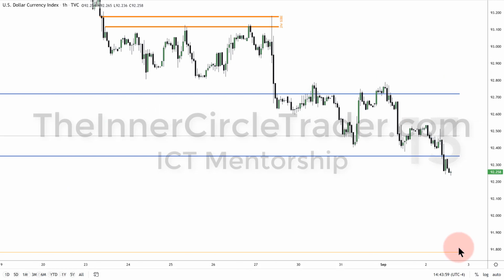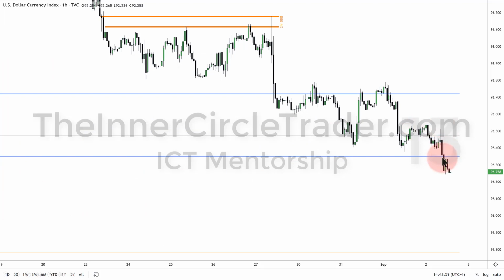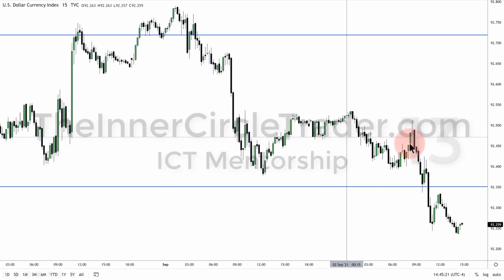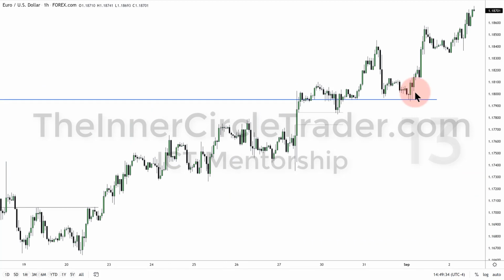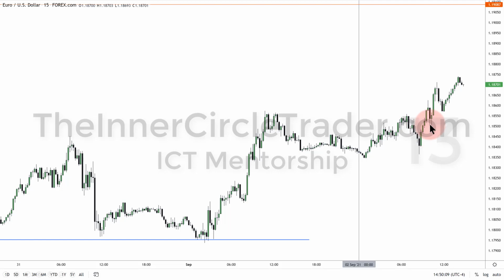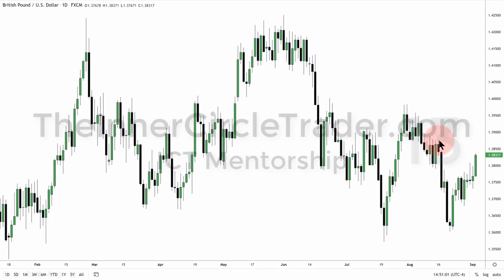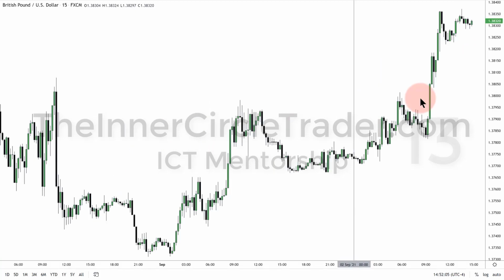♨️ ICT Mentorship 2021🅿️ 01📆September 01, Wednesday